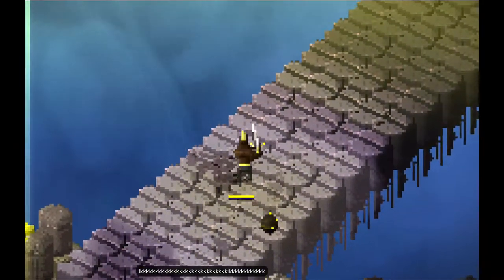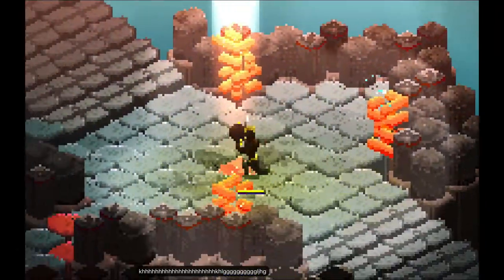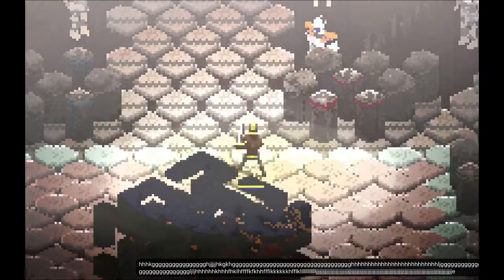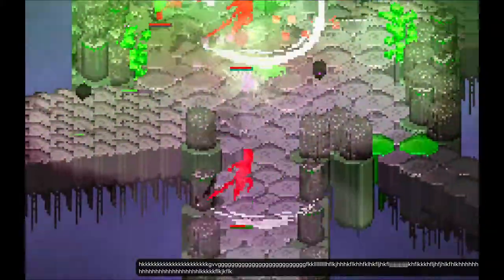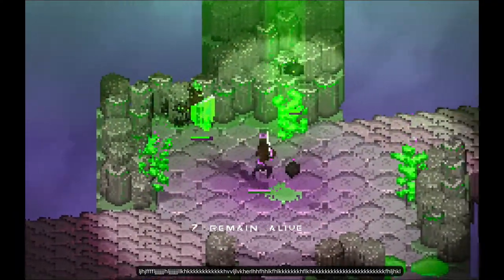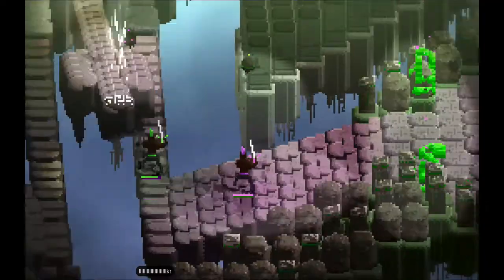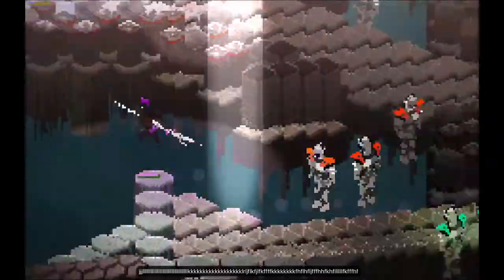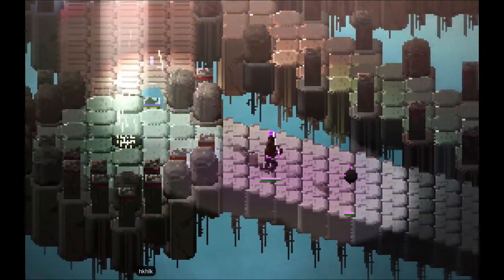Wraithbinder Dev Ep114 - Jumping + Levitation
Developing the multiplayer Songbringer spinoff game Wraithbinder. Today: creating an ability for the player to jump and levitate.